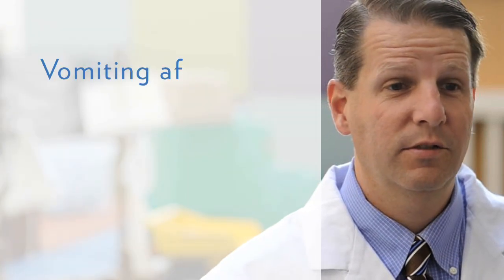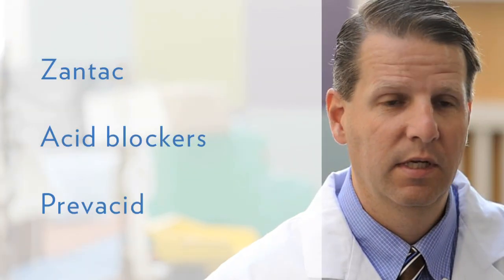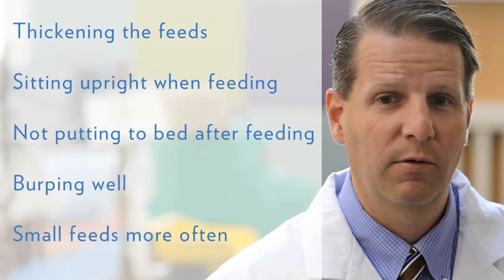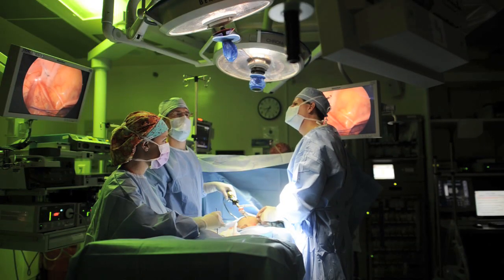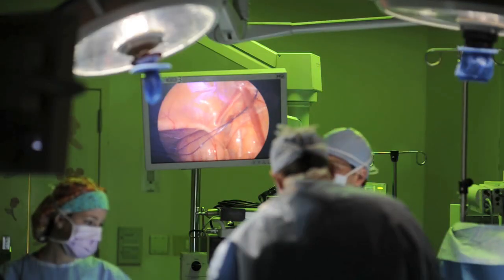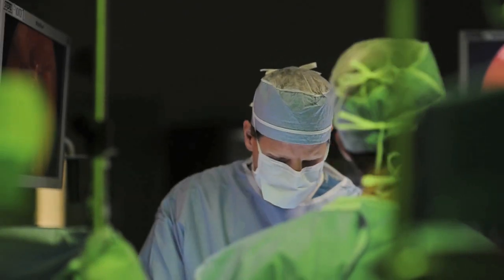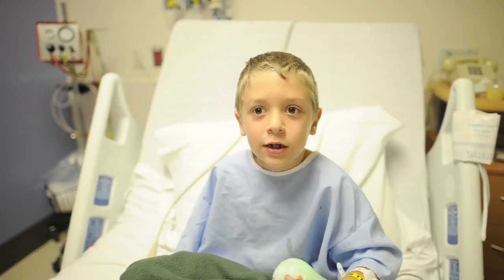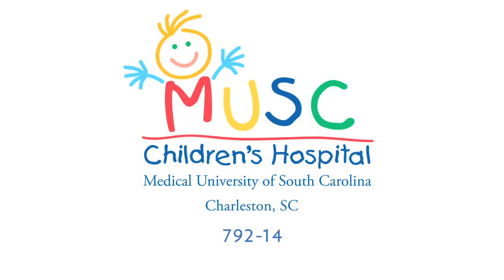Reflux Surgery In Children - Frequently Asked Questions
Dr. Chris Streck, Pediatric Surgeon at the MUSC Children's Hospital answers the most frequently asked questions about reflux and surgery in children. MUSC offers expertise in the minimally invasive surgery for reflux, also known as a nissen fundoplication. Find out symptoms of reflux, what's involved in the surgery, and what to expect with hospital stay and recovery.